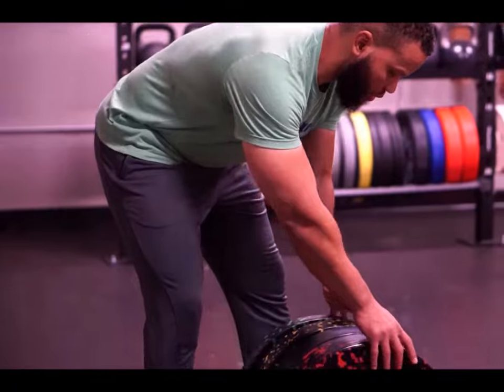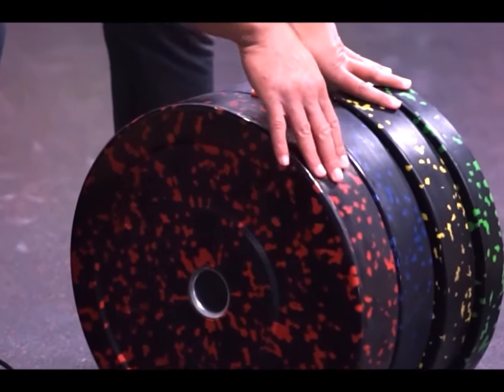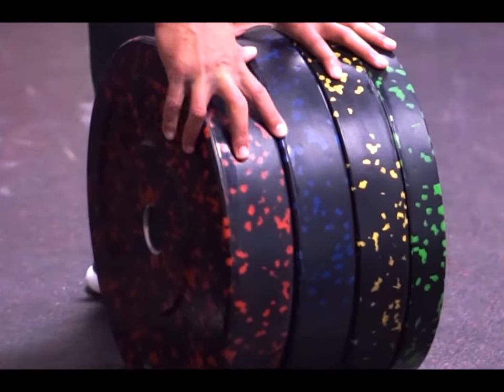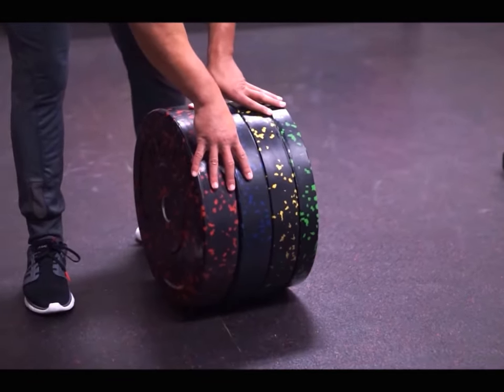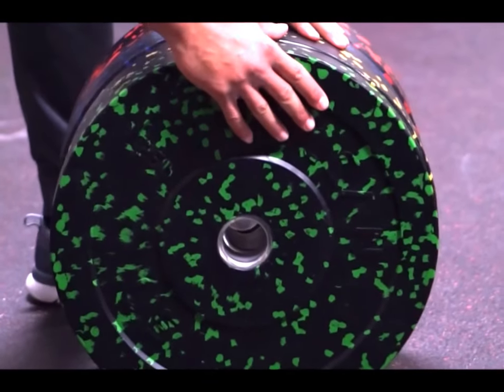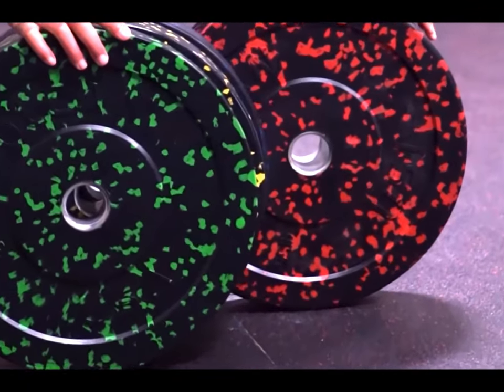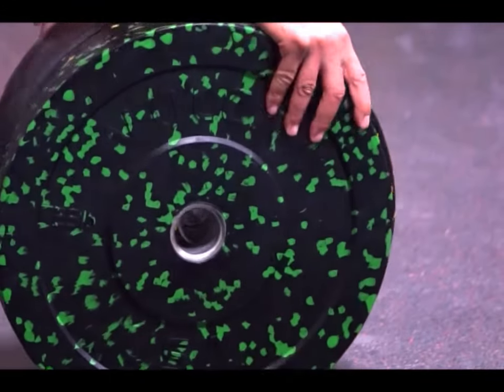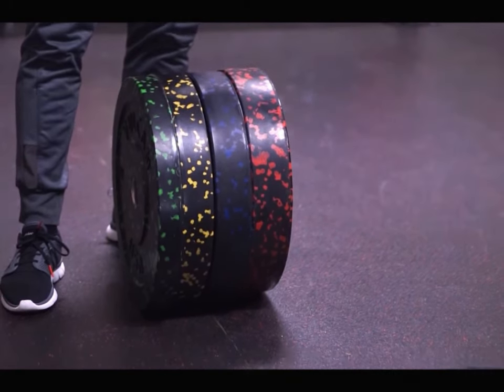Bumper Plates - Vulcan Alpha Series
Bumper Plates are generally used for indoor workouts and training.  Vulcan Alpha Bumper Plates are designed by Vulcan Strength from a  revolutionary rubber compound (patent pending) that can be used indoors as well as outdoors.

All plates are color-coded with a unique fleck pattern for easy identification and similar to color coding for Olympic Weightlifting.

As an added benefit, Vulcan Alpha Bumper Plates do not bounce dangerously high as do recycled rubber bumper plates.  The special rubber compound also absorbs impact and lessens the noise of plates dropped when performing the Olympic lifts.  The reduction of noise has been measured at 20-25% less than typical bumper plates